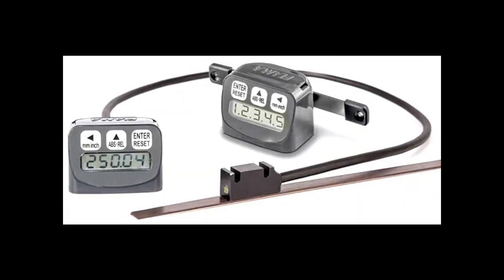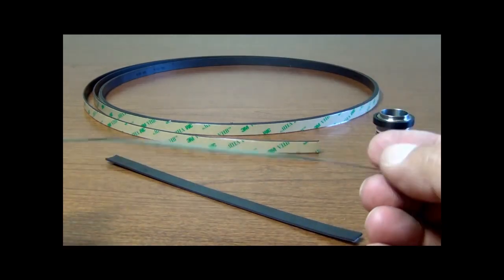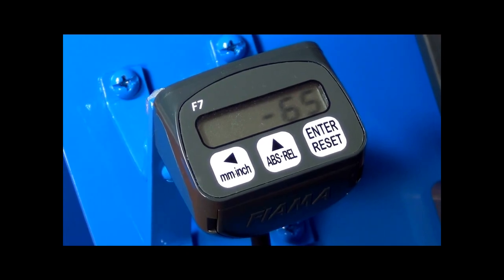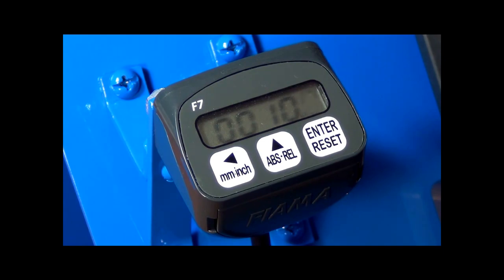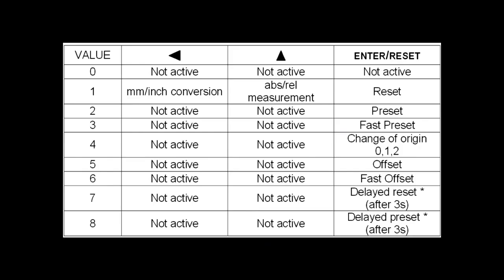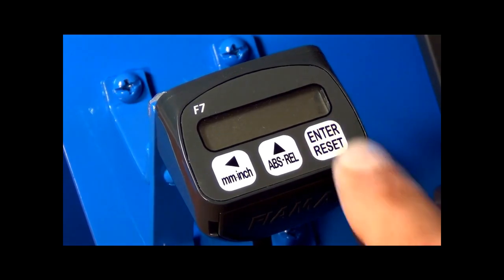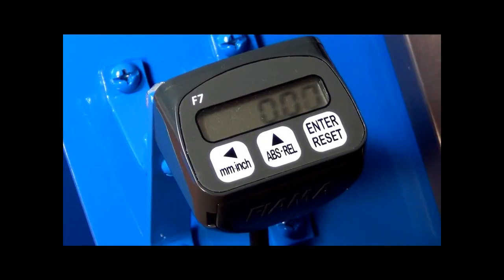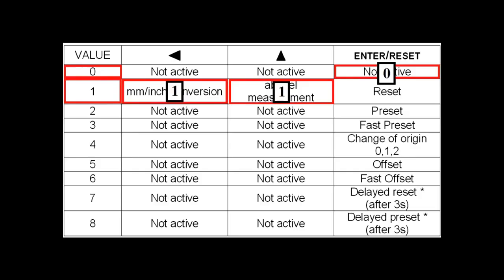FIAMA F7 Linear & Rotary Measurement System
The F7 is a position display unit with integrated or external sensor.  In combination with magnetic band or a magnetic ring, the system measures linear or angular movements. It is possible to select: counting direction, number of decimal places, units (mm or inches), absolute/incremental measurement and reset/preset/offset functions.
Distributed by Automation Continuum Inc.